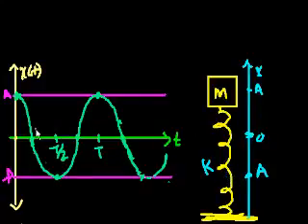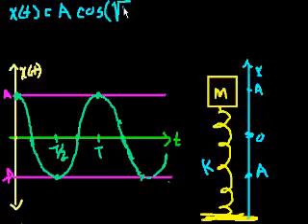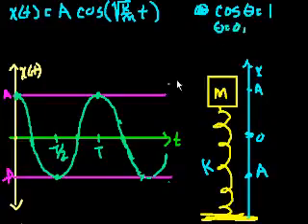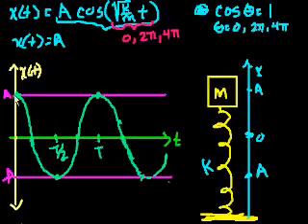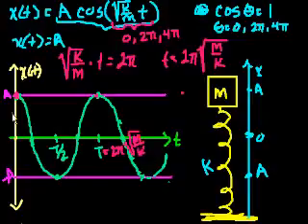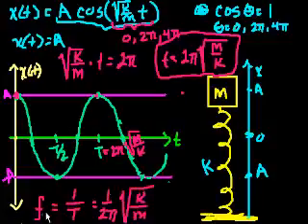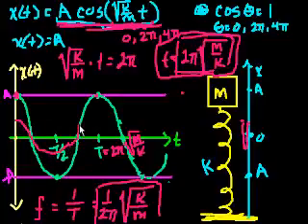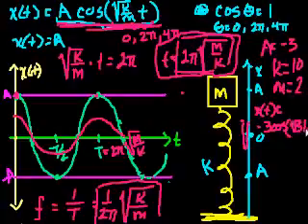Harmonic Motion Part 3 no calculus